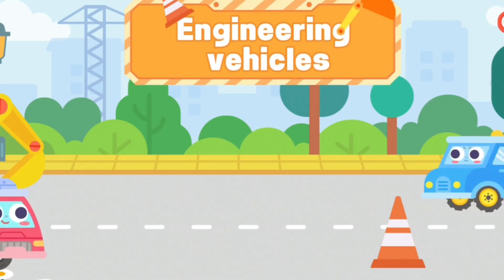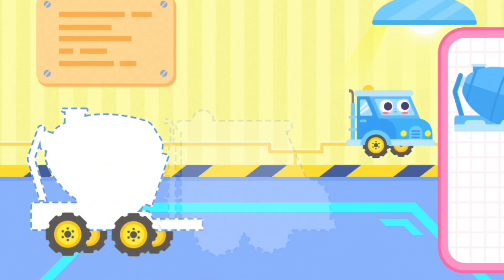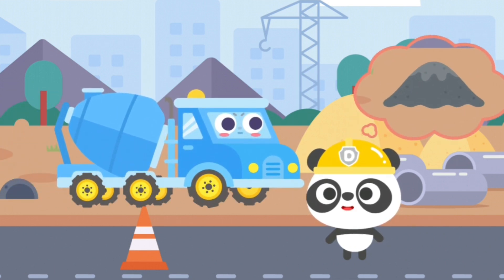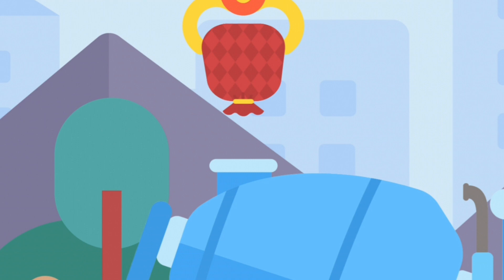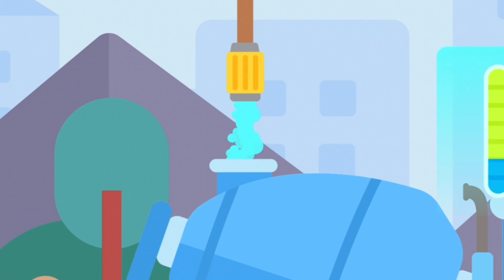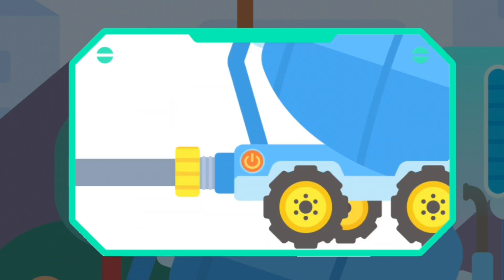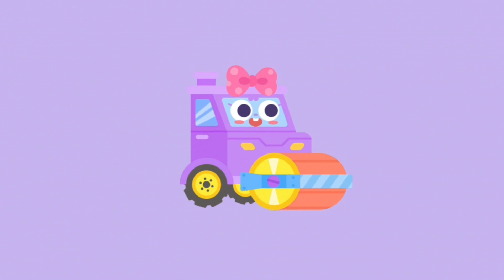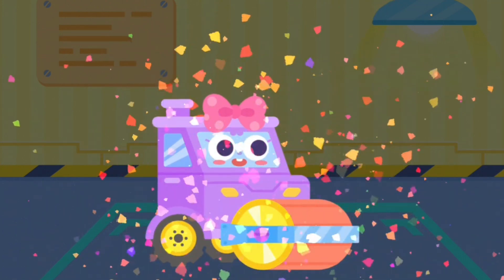Engineering Vehicles "Mixer Truck & Road Roller"